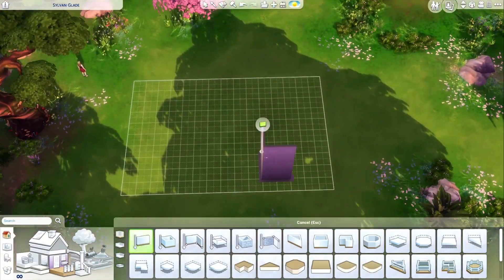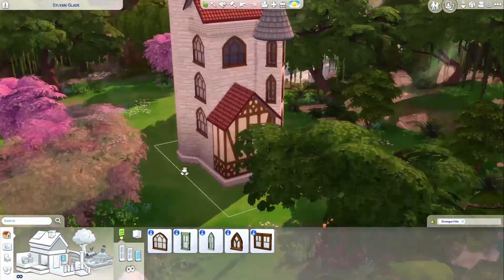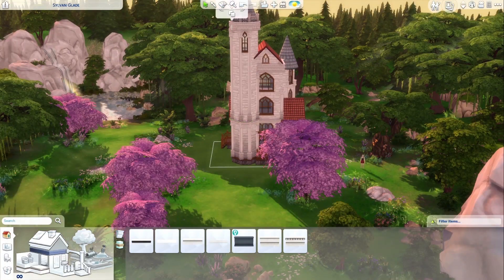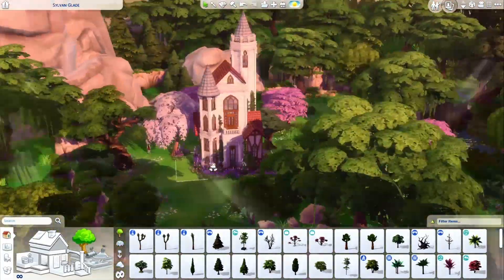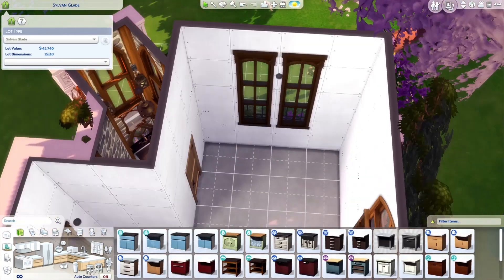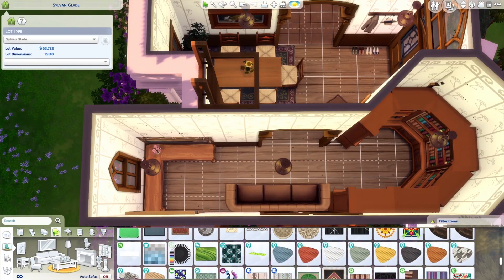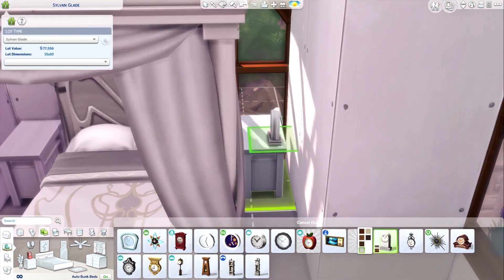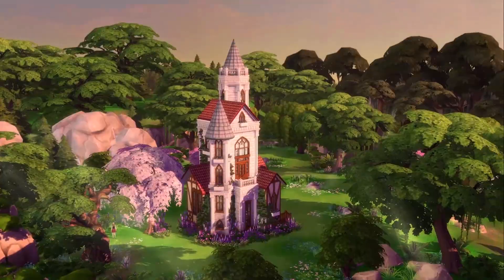Dreamy little Castle | Sims 4 Sylvan Glade Fantasy Speed Build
For more Sims Creations:
My OriginID: SunnyCreations